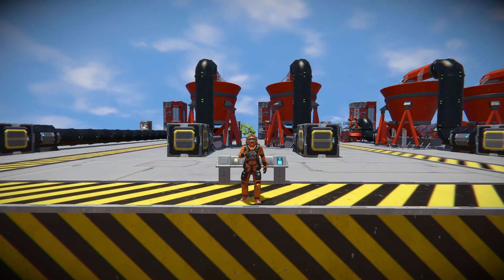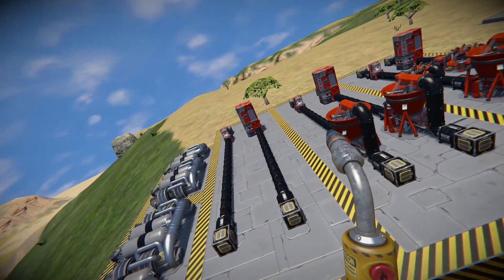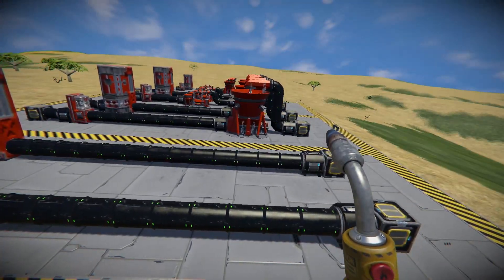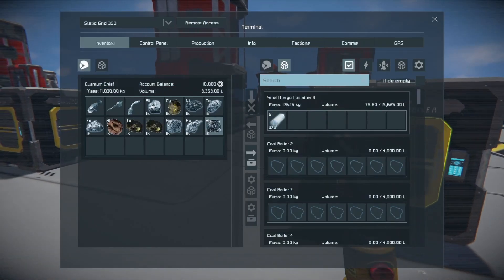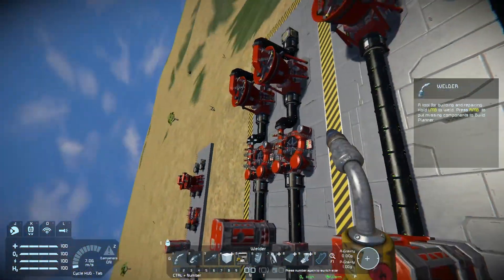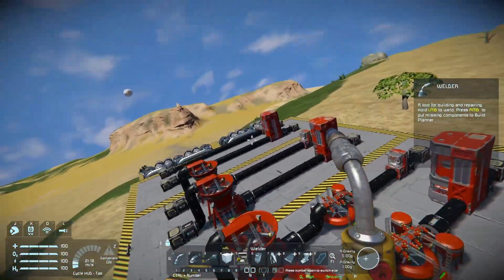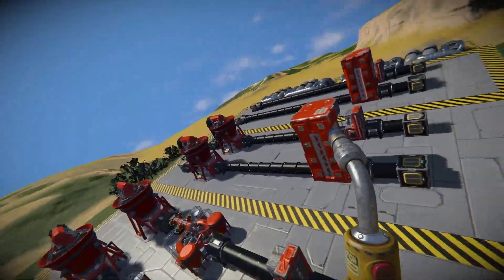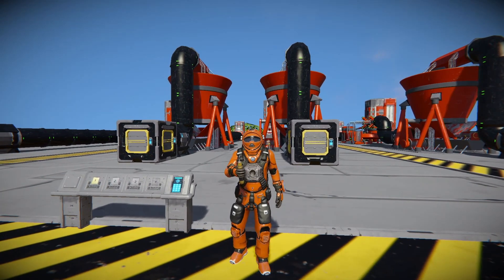Industrial Overhaul - P1 Ore - Space Engineers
In this video I show you the first stage of the Industrial Overhaul mod, turning ore in to ingots in the most efficient way.

If you enjoyed the video please liking the video and if you enjoy what I do maybe consider Subbing to the channel, helps me out allot : )